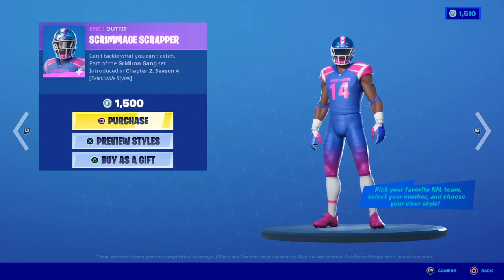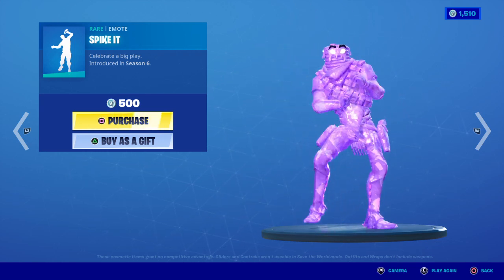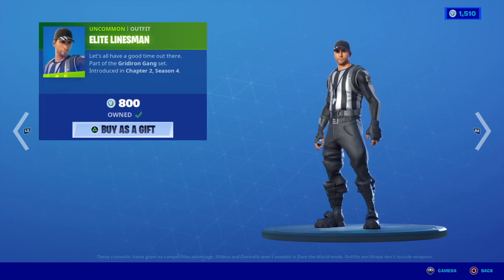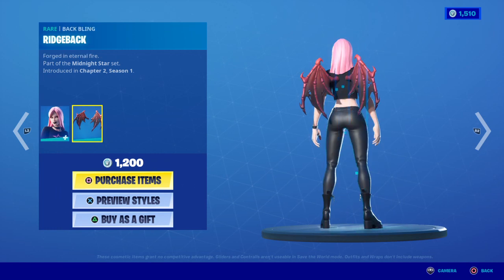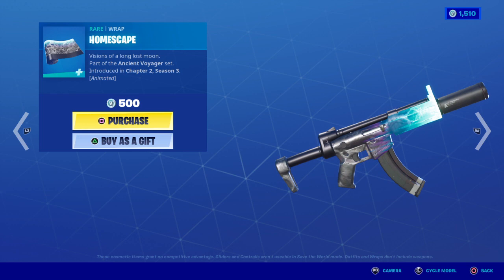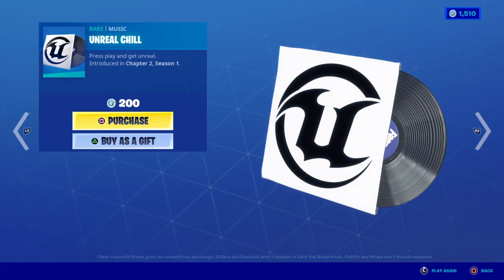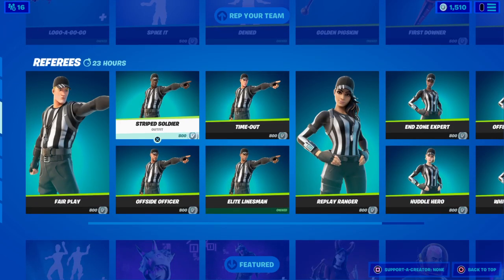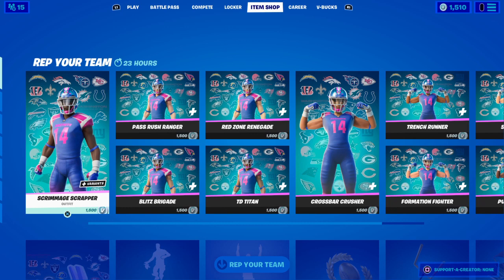Crazy Fortnite item Shop , 27 Skins !!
27 skin item shop

and comment your epic id and follow the rules for a chance to win Vbucks ...!

Twitter- Jake AMAD Gamer ( @NormalJake )

Instagram - Jolo. slo ( normal gaming )